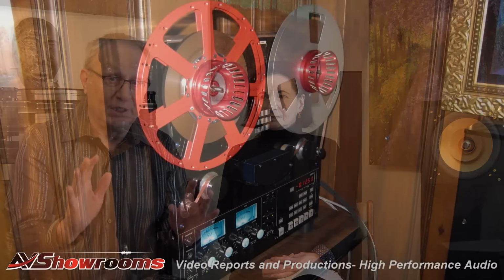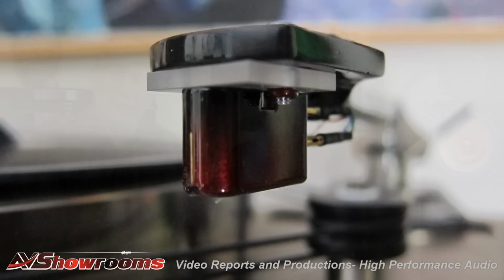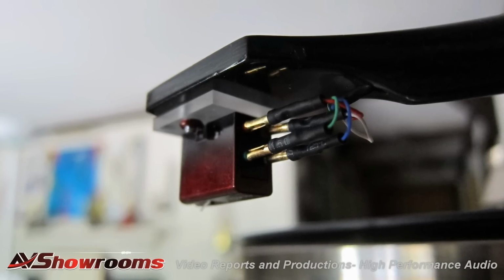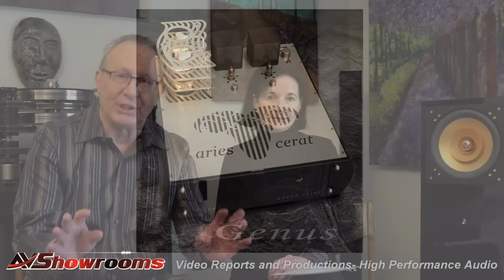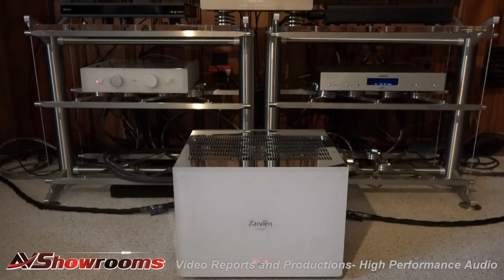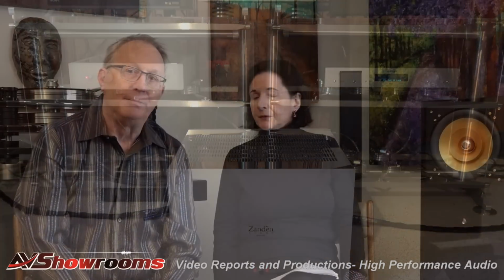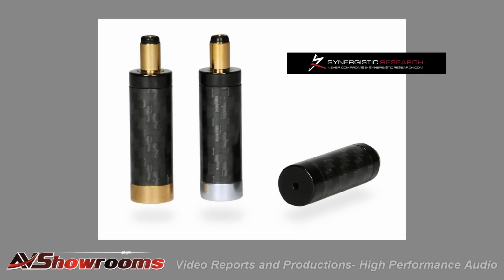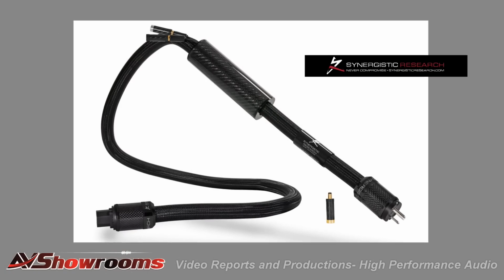Reviewers View, AVShowrooms- Products of the Year 2018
for the best high performance product videos on the Internet. We are the premier destination for high end audio equipment reviews, company tours, show reports and forums.